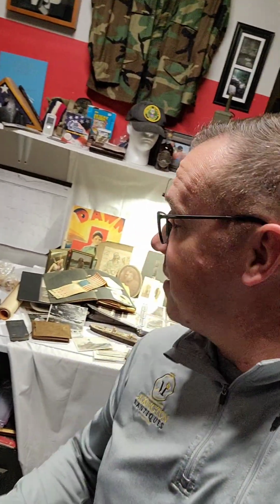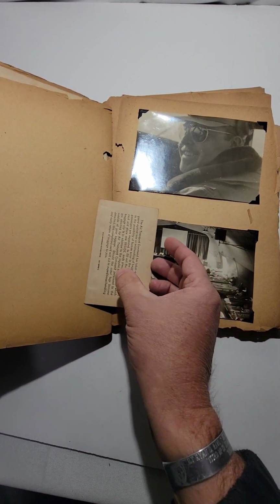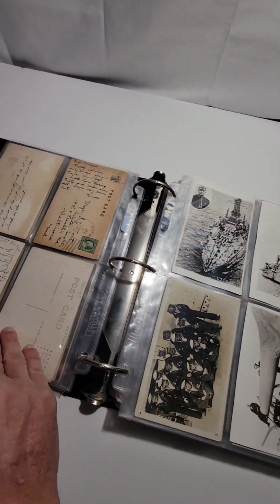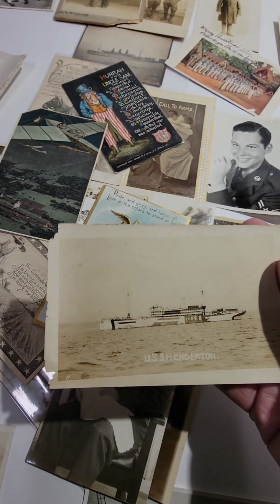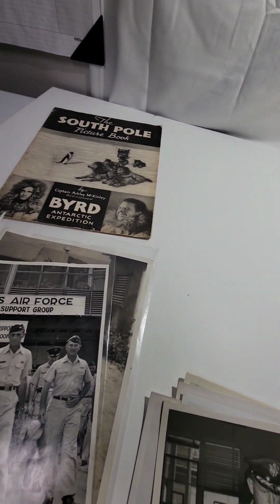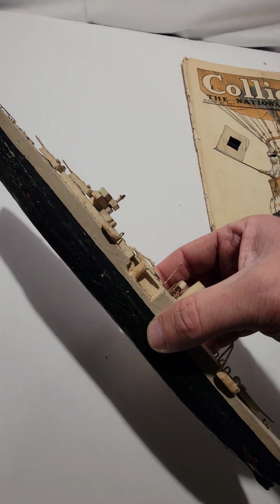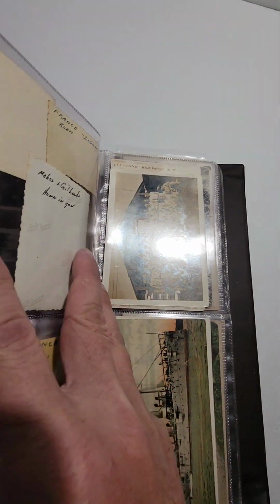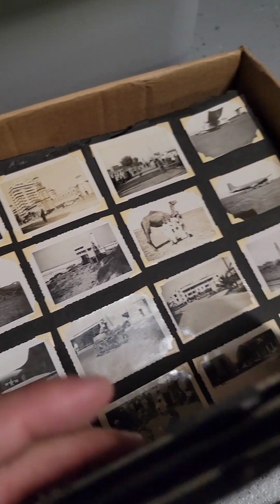The largest military ephemera collection that I have ever purchased!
I met a fellow collector while I was a vendor at a local antique market. After getting together I was amazed at the size of his ephemera collection and the amount of military related items that he had. This is a longer video, but if you enjoy miliaria you don't want to miss it!